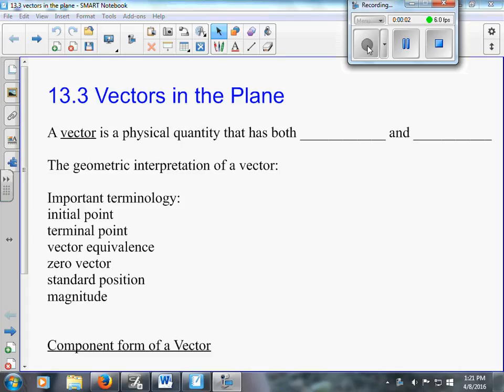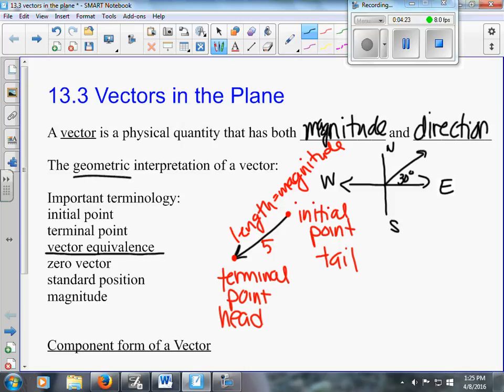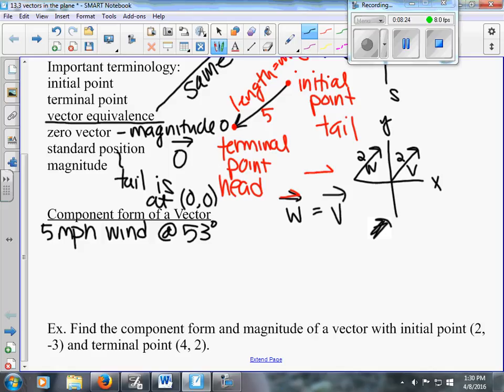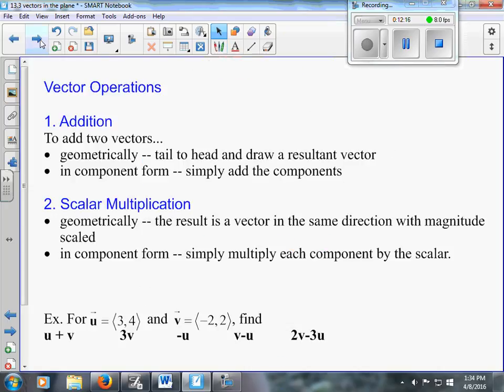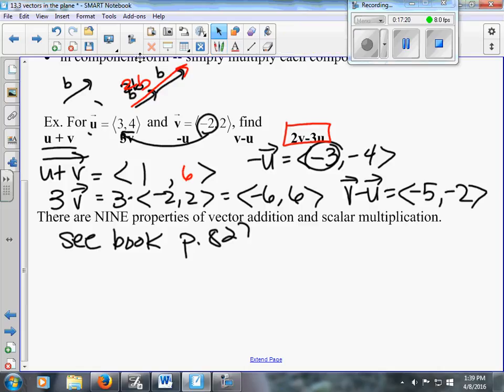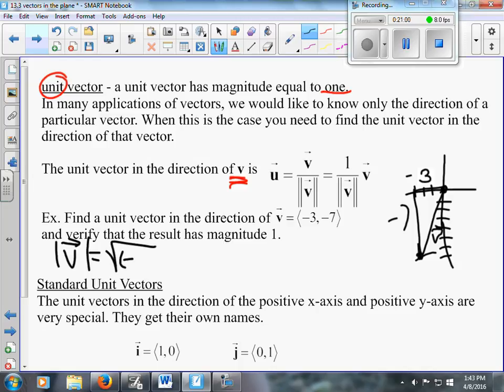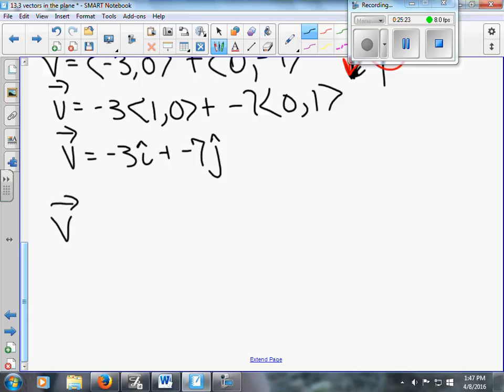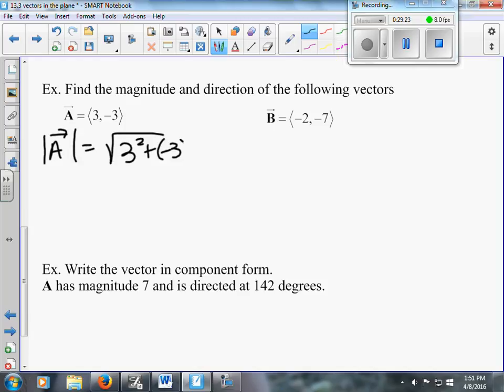13 3 Vectors in the Plane